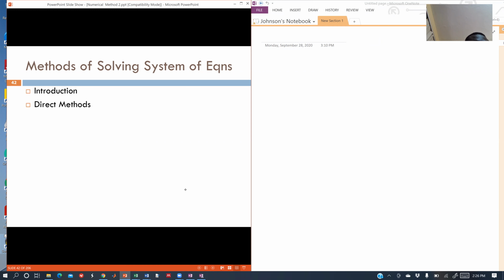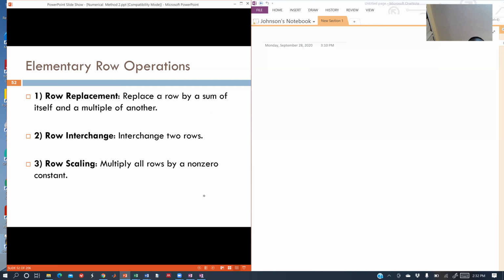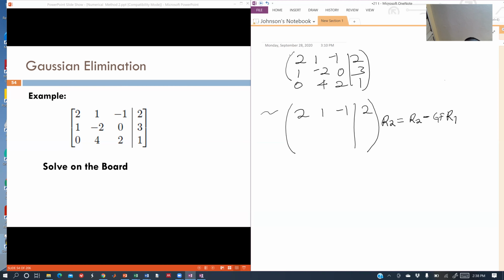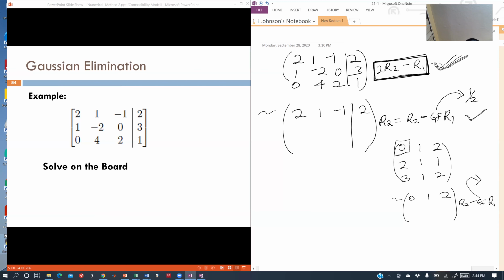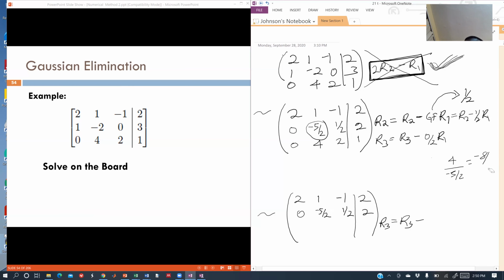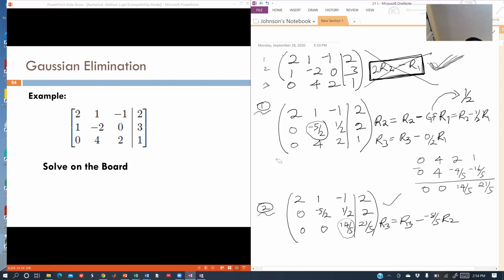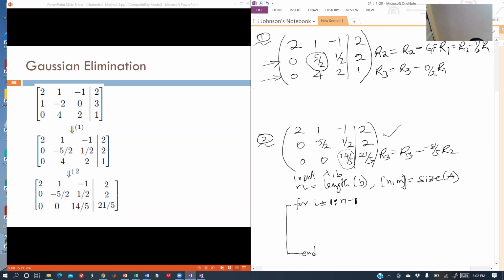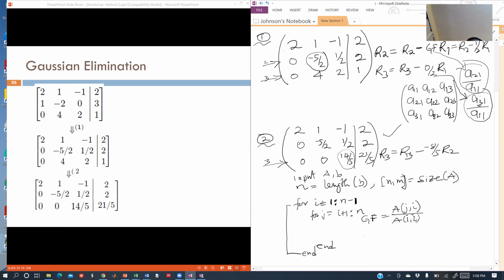MATH 305: Gaussian Elimination I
This video explains the basic Gaussian elimination method of solving a system of linear equation.
It contains only the elimination steps and the numerical procedure necessary to code the method.